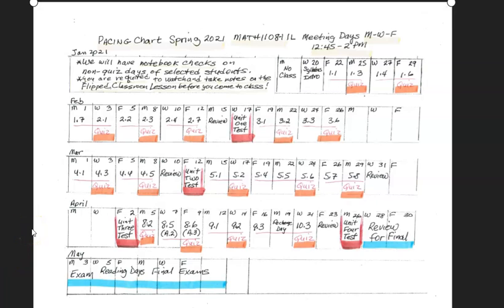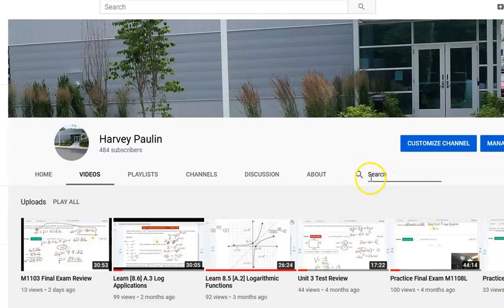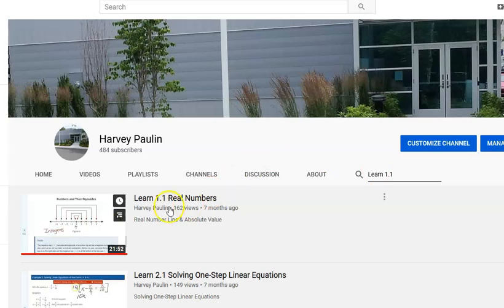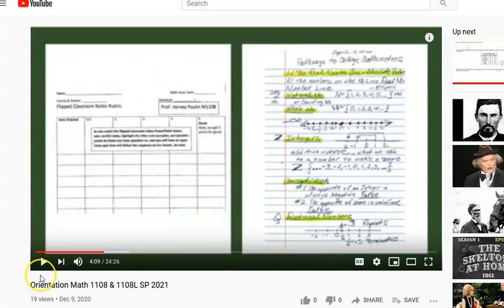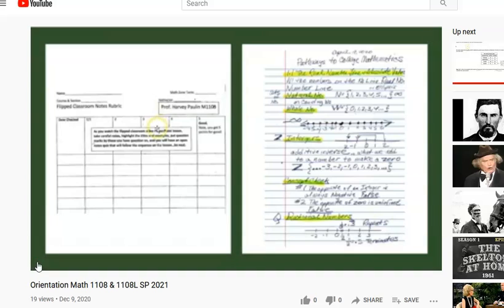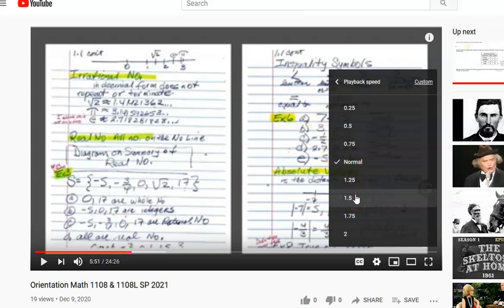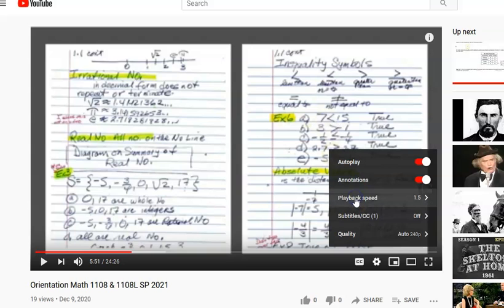Starting to take FCV Notes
If you want to start taking notes on the Flipped Classroom Lessons before the class start, a good idea, here is the protocol to do it.